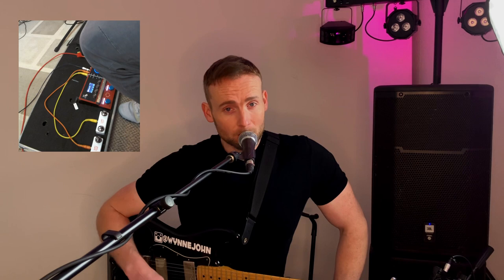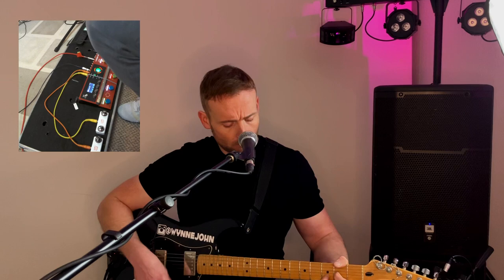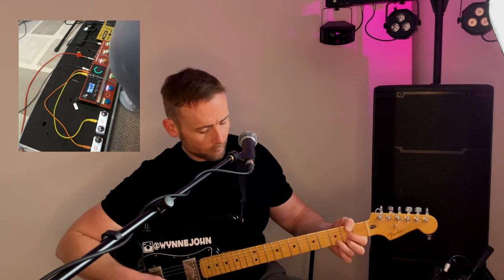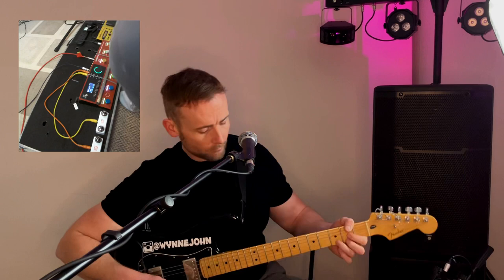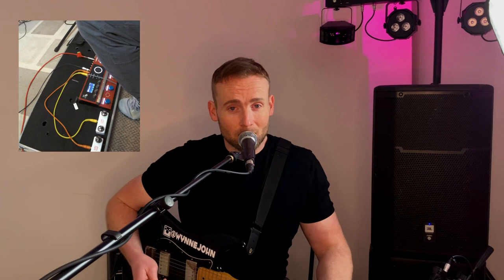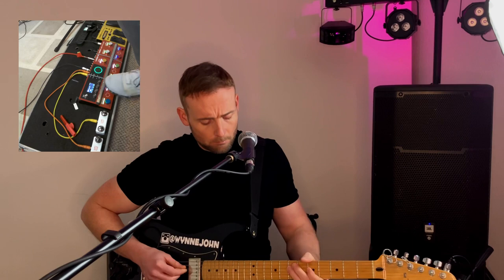How to beatbox on a loop pedal (boss rc600)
How to use a boss rc600 and improve your beat boxing by adding a “bish”
You will find many tricks and tips for looping on my Chanel

My links